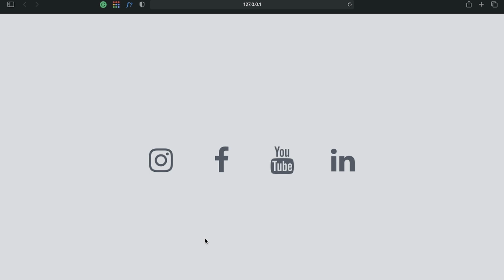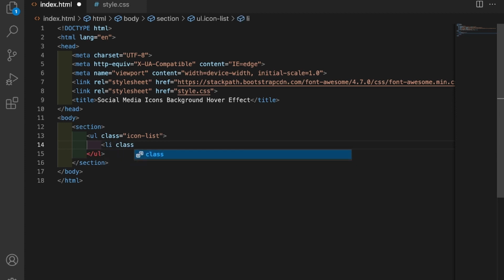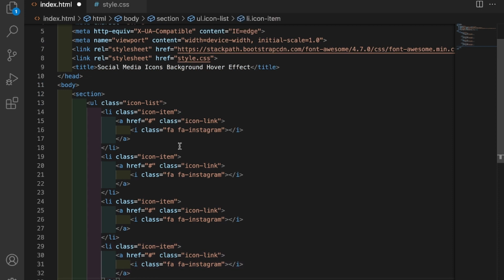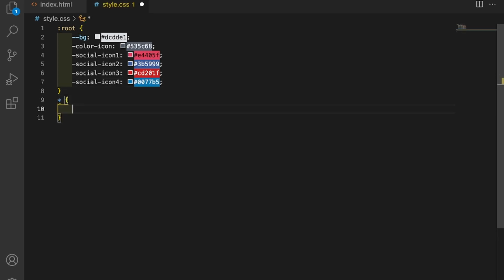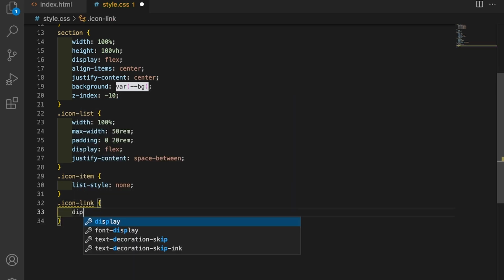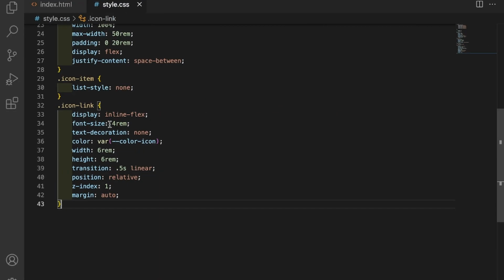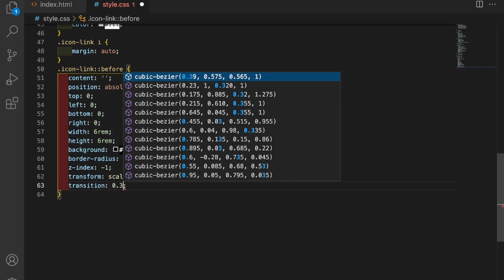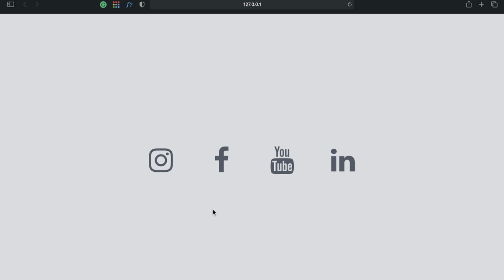Social Media Icons Background Hover Effect Using HTML & CSS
In today's video, you will learn "How To  Create Social Media Icons Background Hover Effect Using HTML & CSS" ||  Full Tutorial

⚠️ BIGGEST OPPORTUNITY

iB Arts is storming the internet with the most awaited contest of the month.
Where they are giving each of you a chance to work with the fastest growing IT solution company right now.

Event Highlights:
1. Merchandise to top 10
2. Certificate
3. Internship
4. opportunity to work with iB Arts

So, don't wait and Register now!! 👇🏻

|| THANKYOU ||   :)